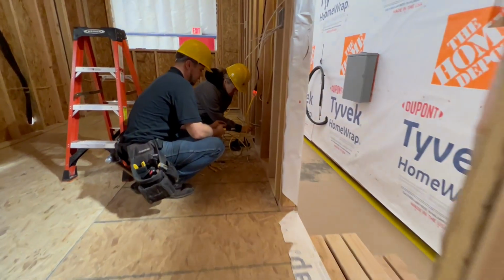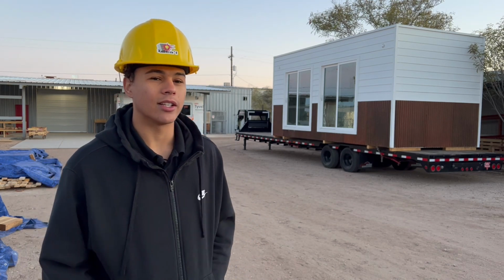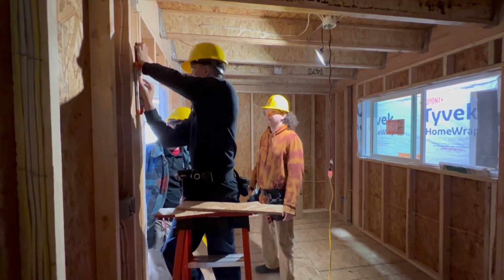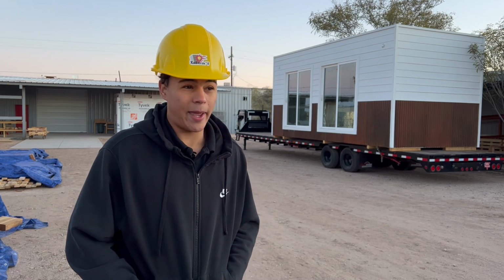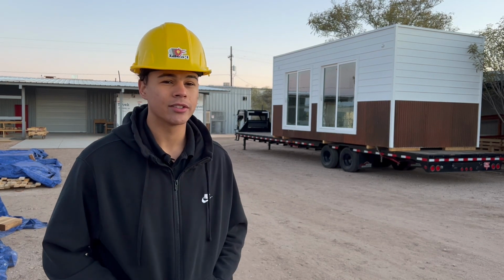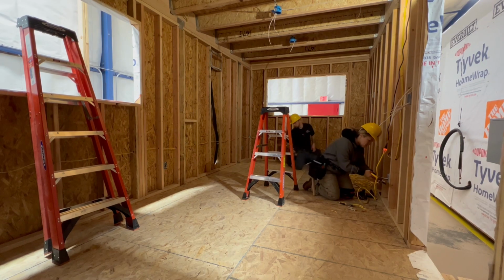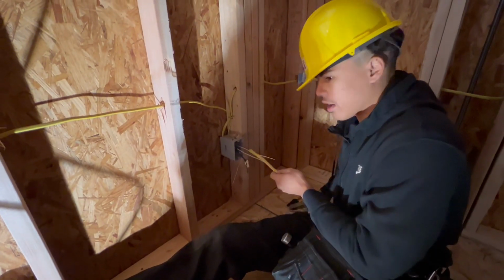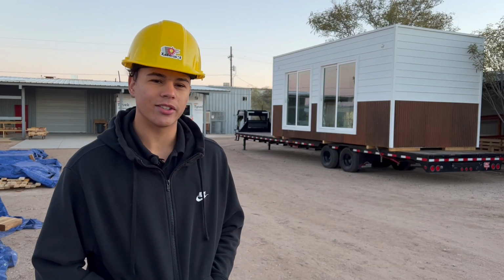TRADE SCHOOL: Electrical Continued